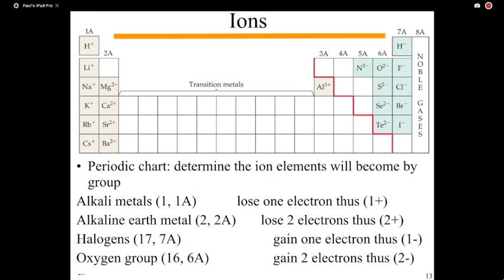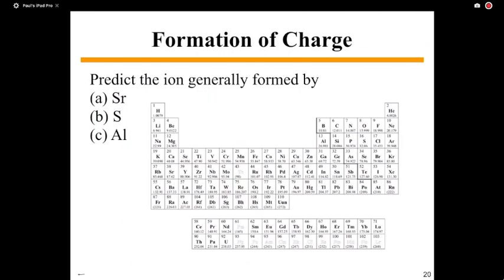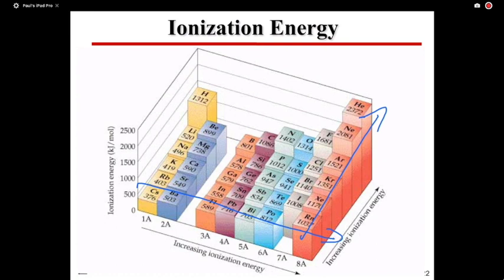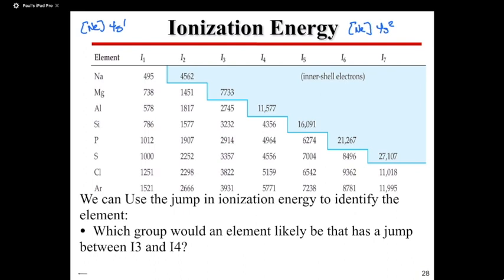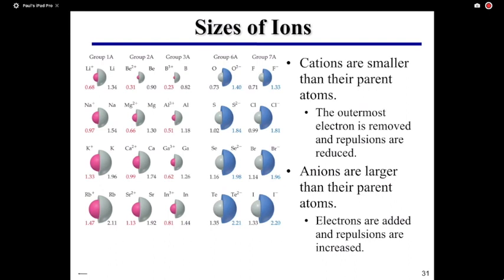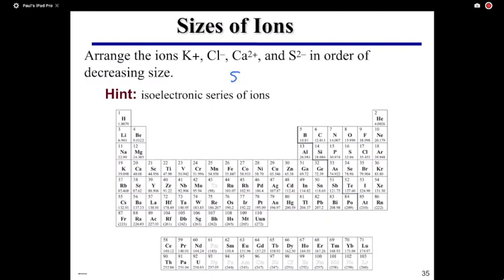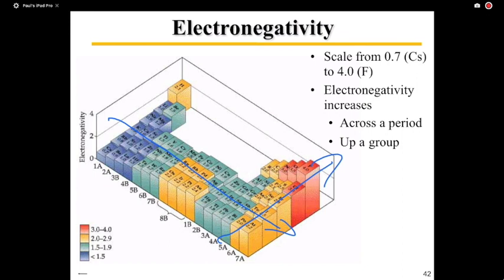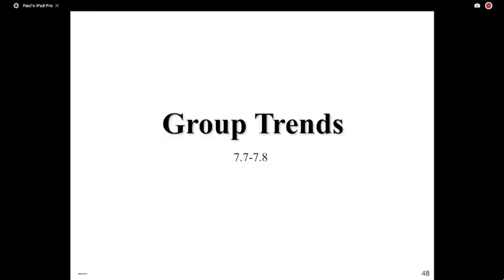CHEM-111 2-18_09_17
This video is about CHEM-111 2-18_09_17